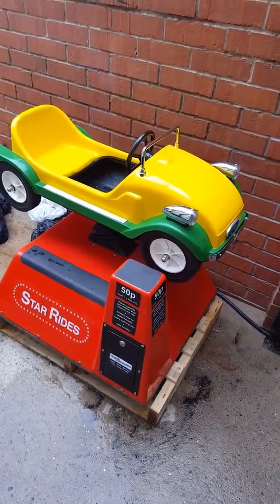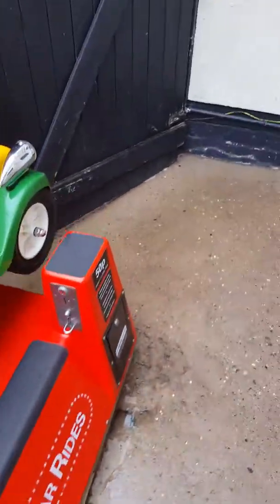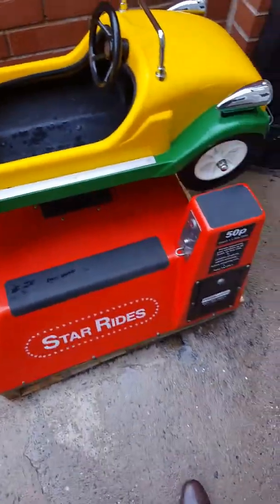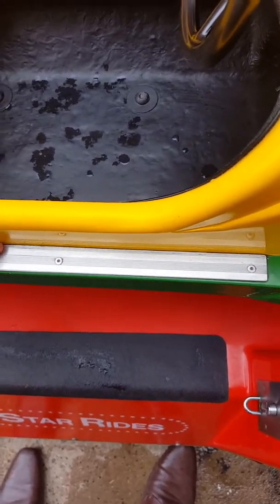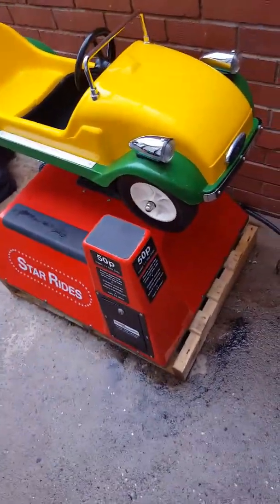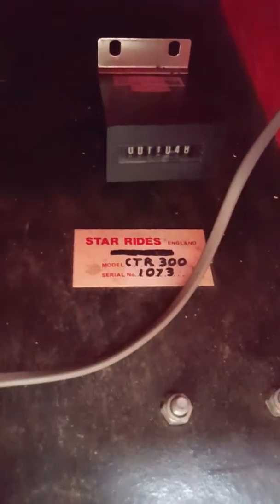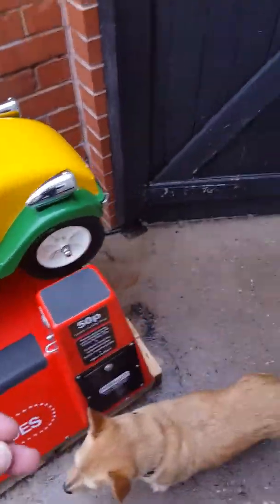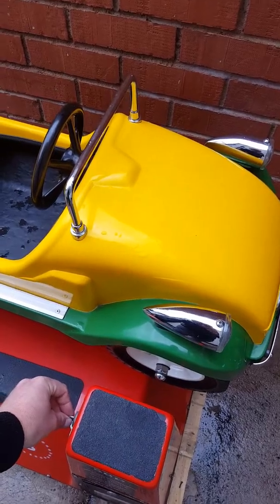Refurbished STAR RIDES "classic car" very rare coin operated kids ride- TAJ The Arcade Junkie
Here it is finally guys , apologies i had to cut the intro off to upload it but i will take another standalone video of the ride itself without the refurb rundown .